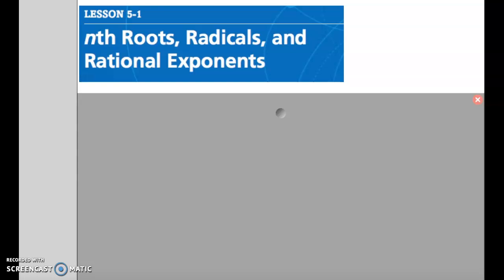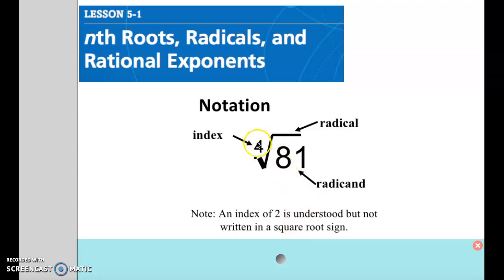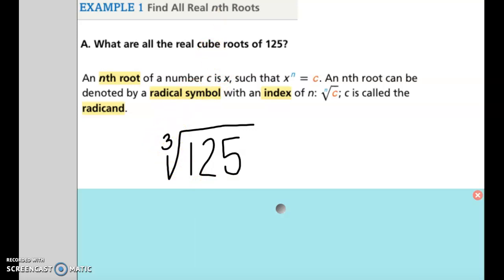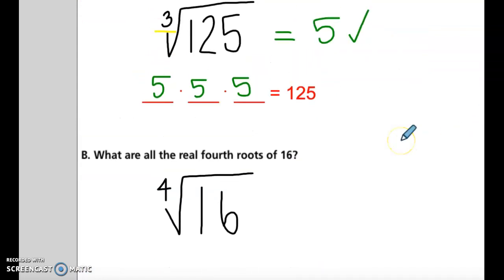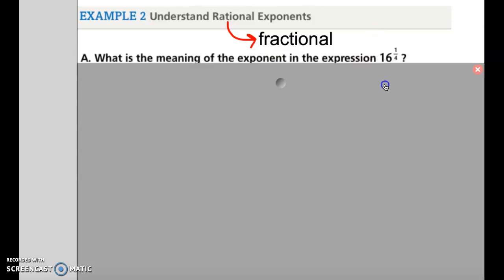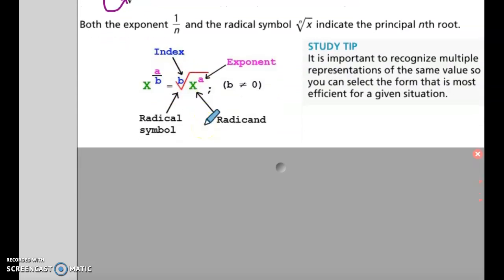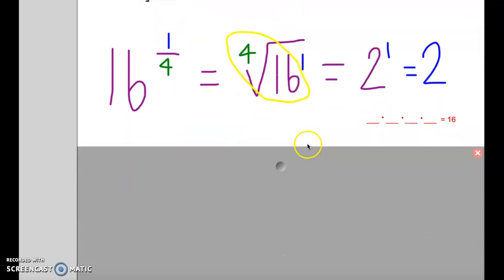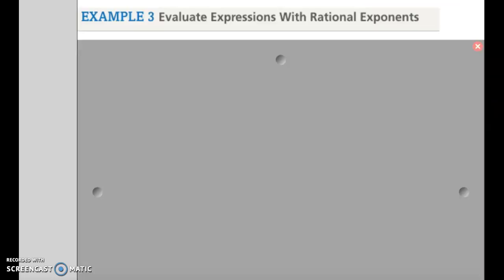Algebra 2 H - 5.1 Part 1